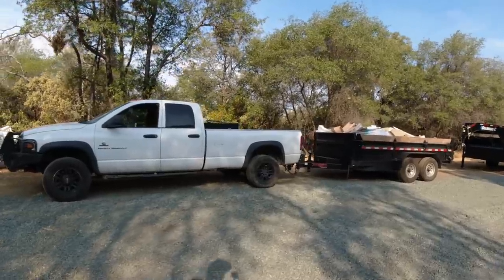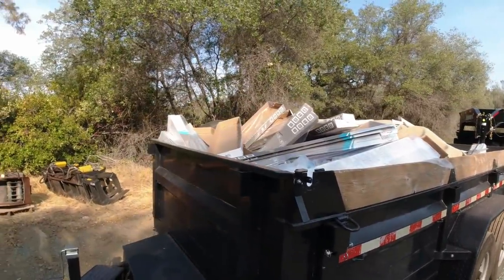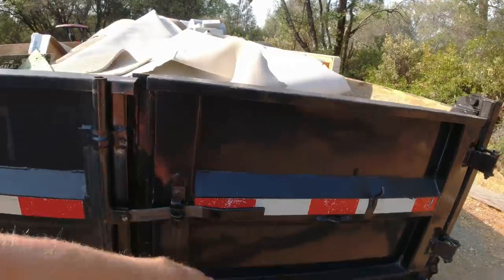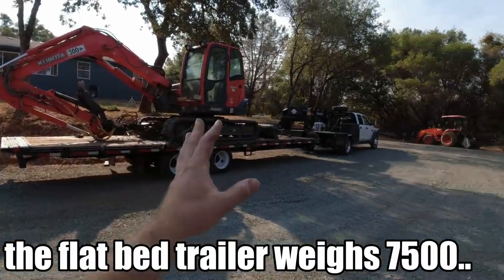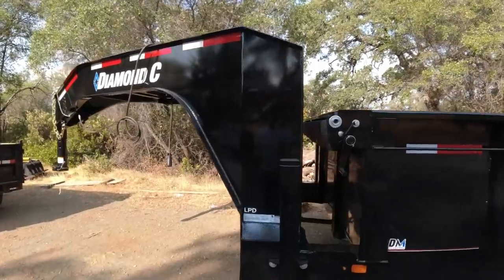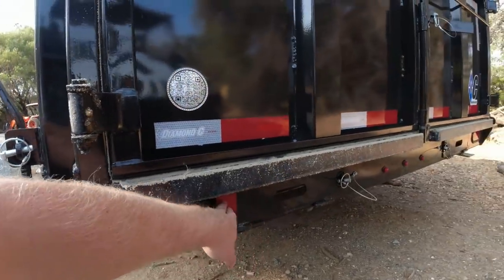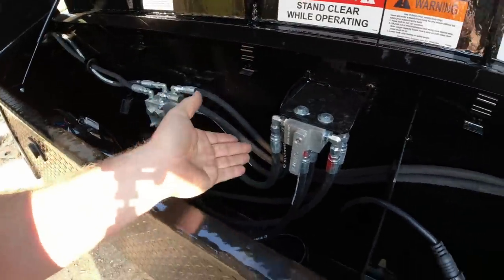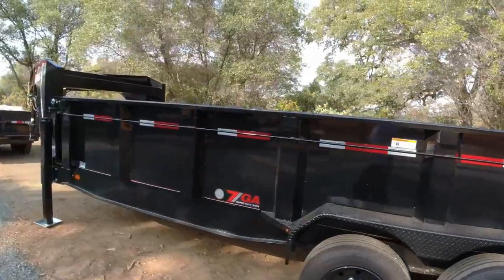Comparing CHEAP vs EXPENSIVE dump trailers